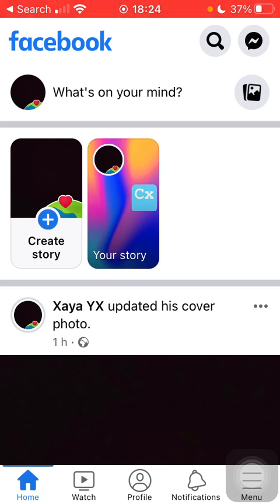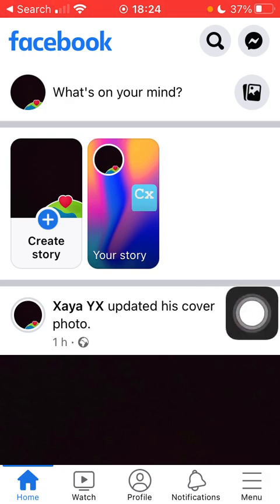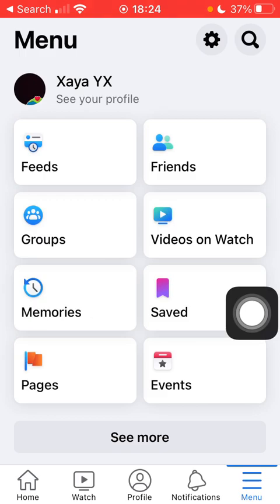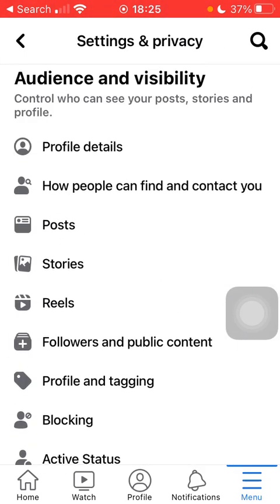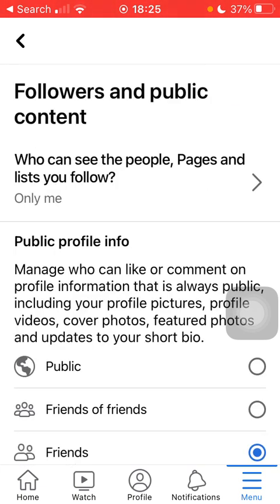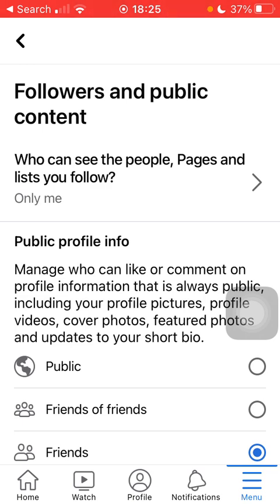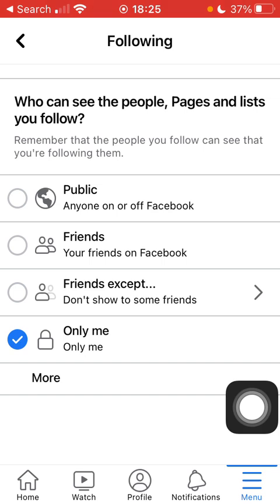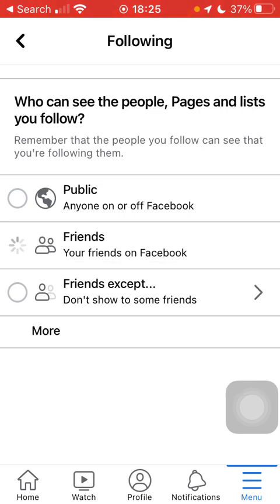How to set who can see the followed pages and services on Facebook?